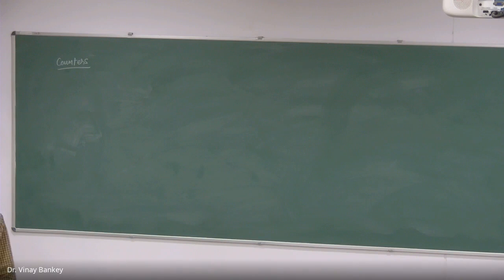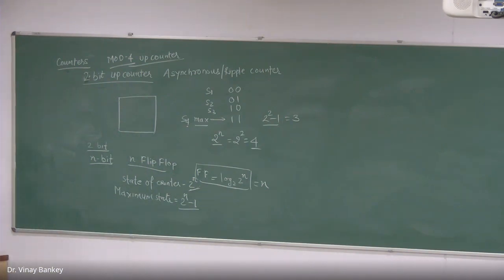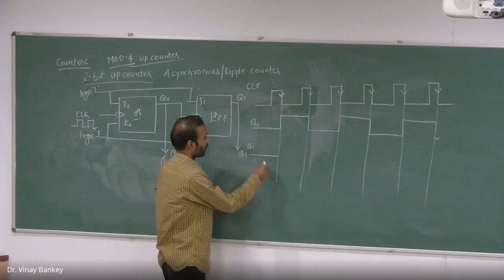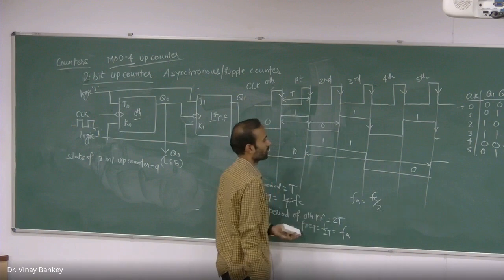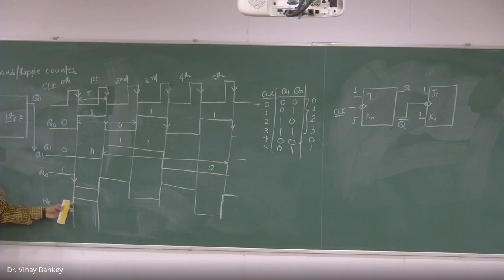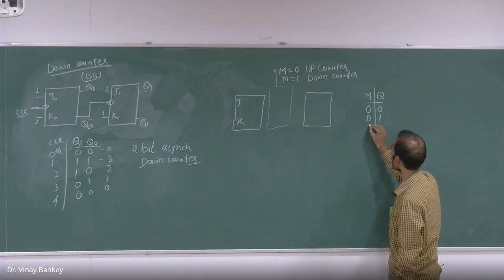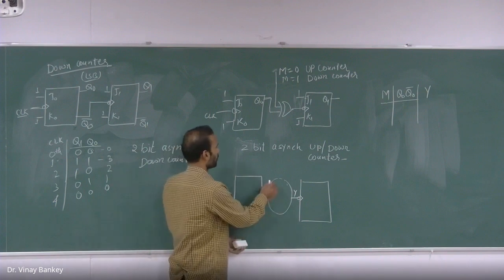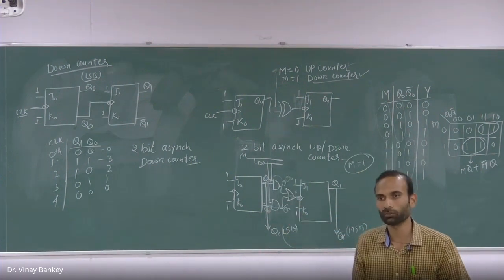LEC 10 Digital Electronics (2 bit Up Counters)